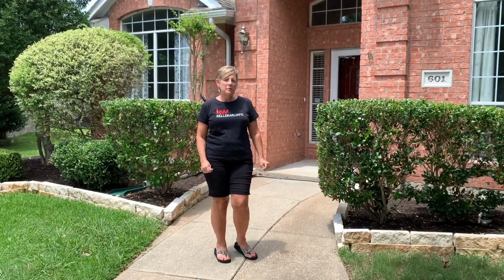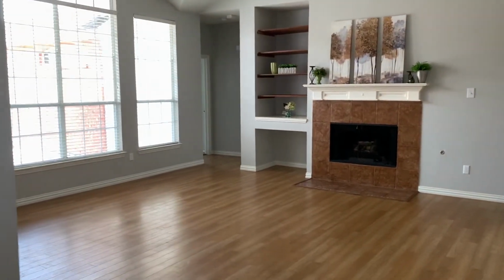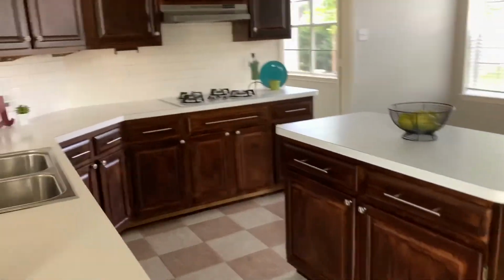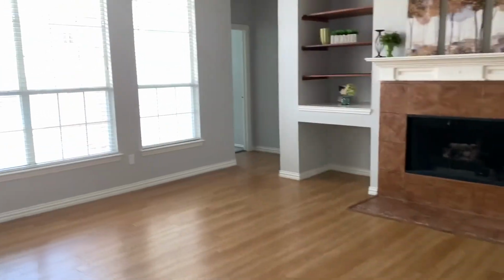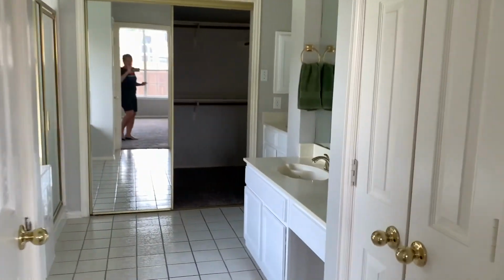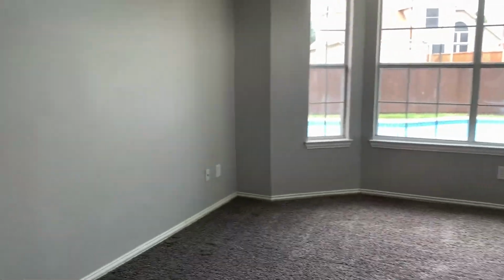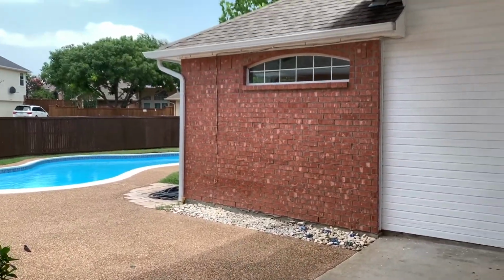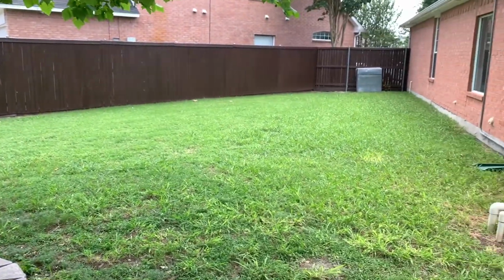601 Grimsworth Court, Allen TX Virtual Walk-Through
Fabulous 4 Bed 2 Bath 1 Story on a cul de sac with a POOL! LARGE 0.28 pie shaped lot - Tons of room to play! Amazing location! 1 street over from Bethany Lakes Park & The Joe Farmer Rec Center! Stunning curb appeal! Light and bright! Stacked formals greet you as you enter. Large living room with cozy fireplace. Spacious kitchen with gas cooktop & large island. Private master suite with cheery windows and large walk-in closet. Split bedroom floorplan. Laundry room with room for freezer. NO HOA! Don't miss out on this amazing opportunity in Allen ISD!